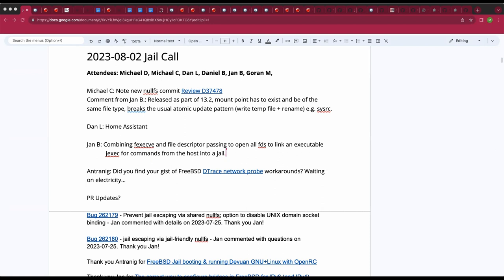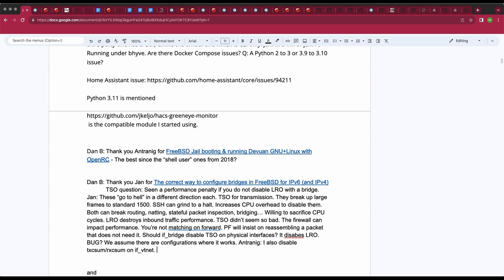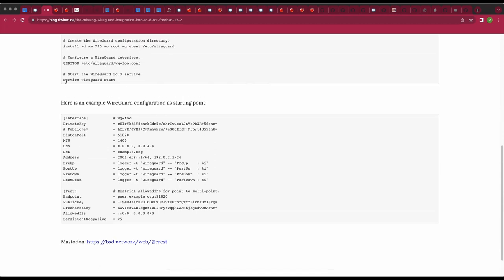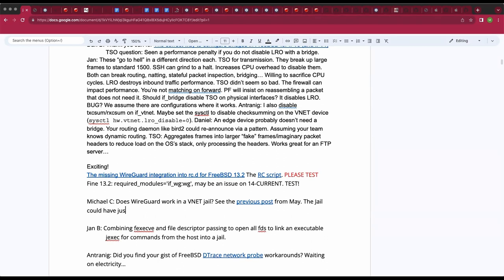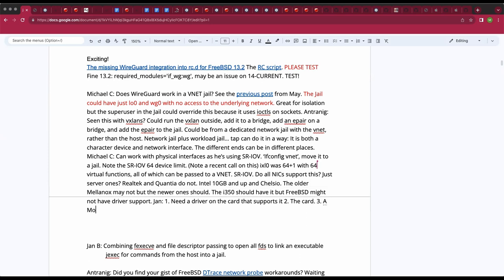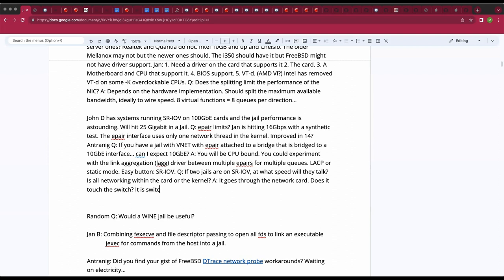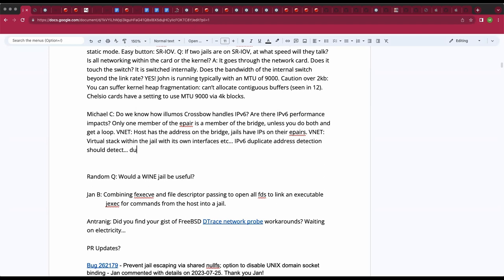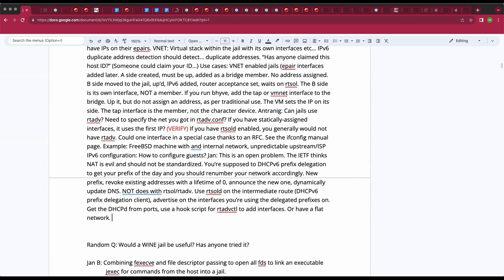2023-08-02 Jail/Zones Production User Call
The recording of the August 2nd, 2023 Jail/Zones Production User Call